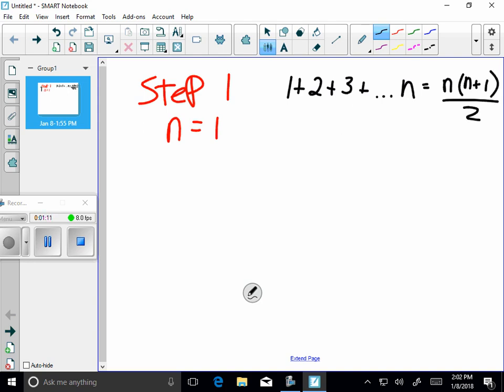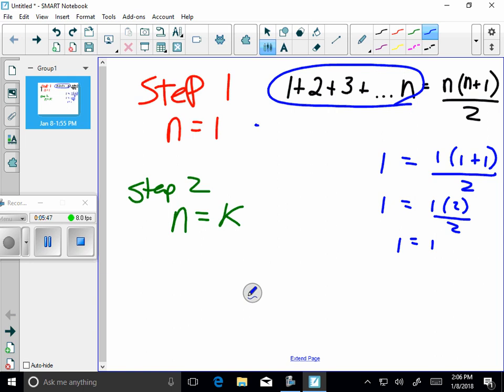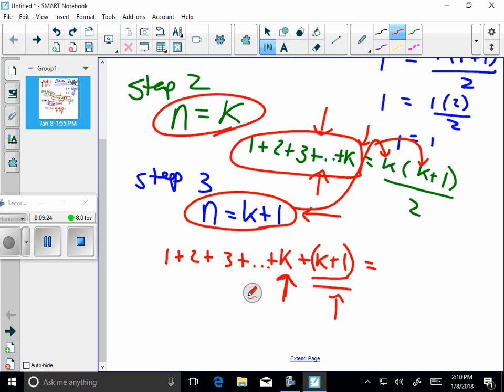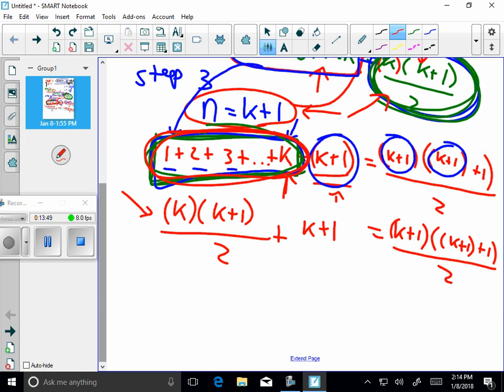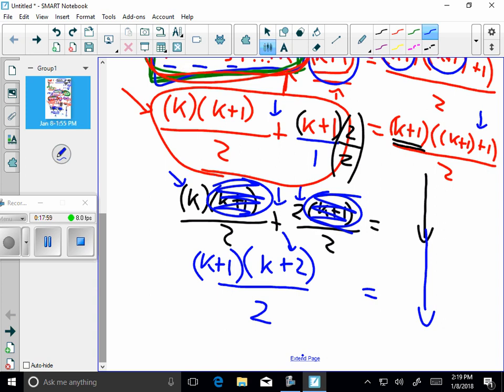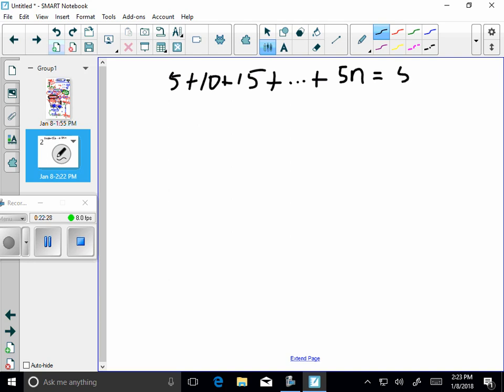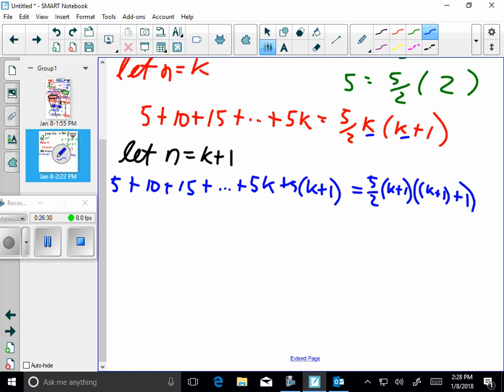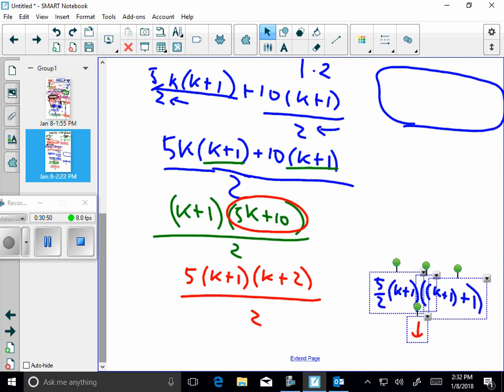January08 HPC Proof by induction